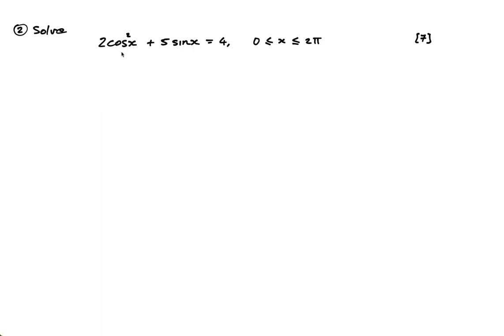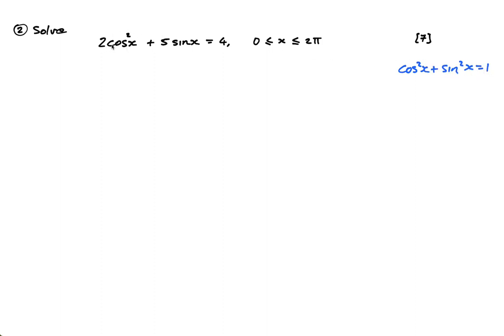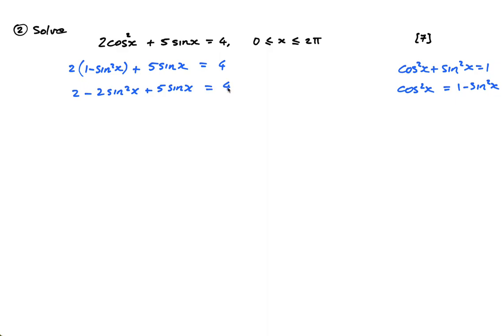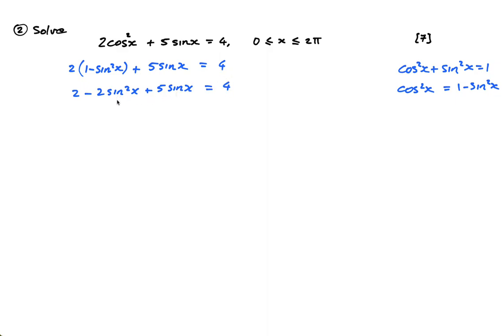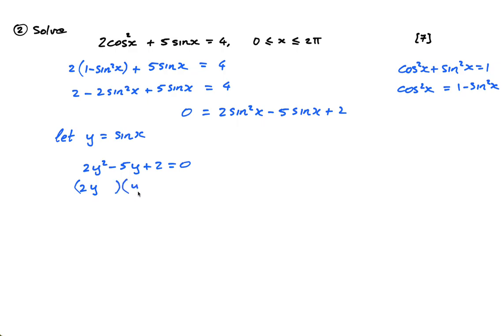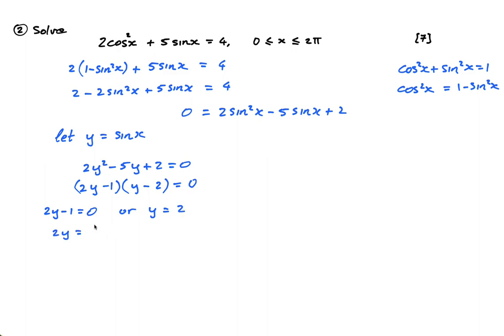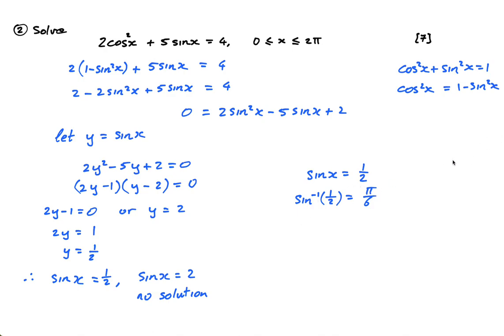AAHL 2021 May TZ2 P1 Question 2